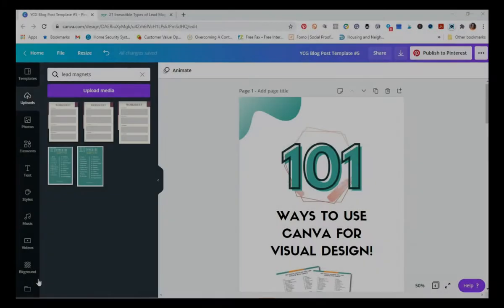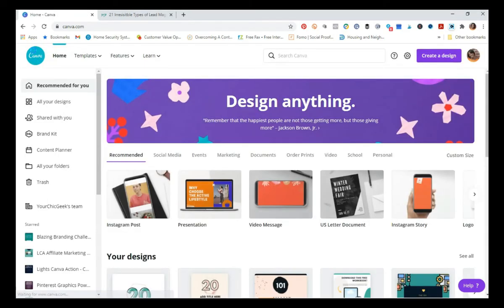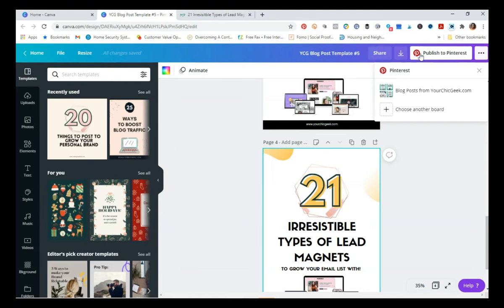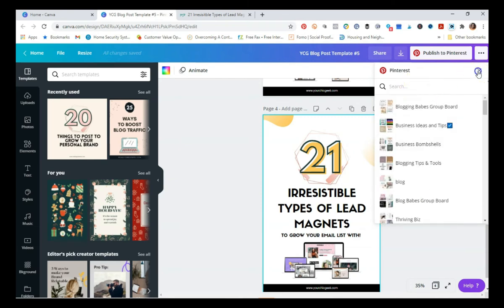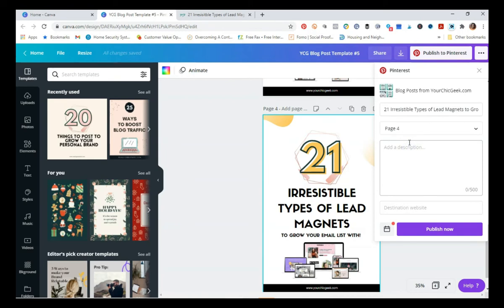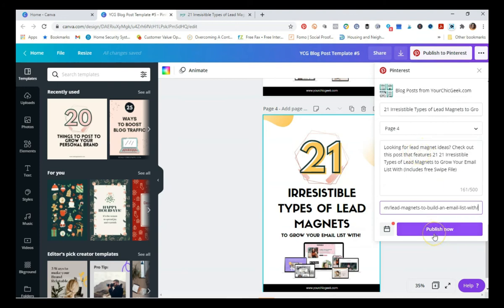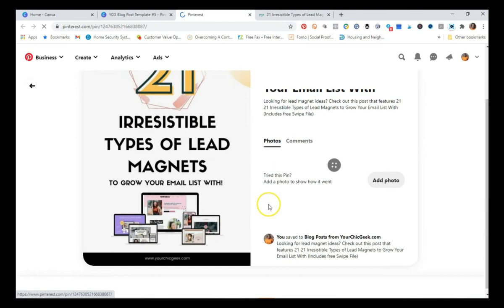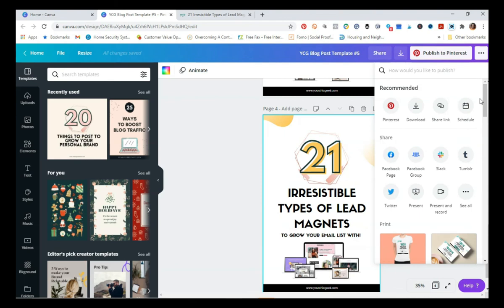How to Post Graphics on Pinterest with Canva - (QUICK & EASY Tutorial)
Learn How to post on Pinterest in 2020 with Canva using this quick and easy tutorial

Free Swipe File:
101 Ways to Use Canva for Visual Design: